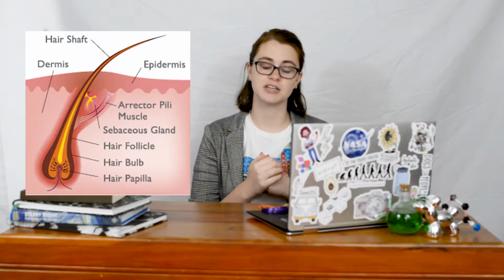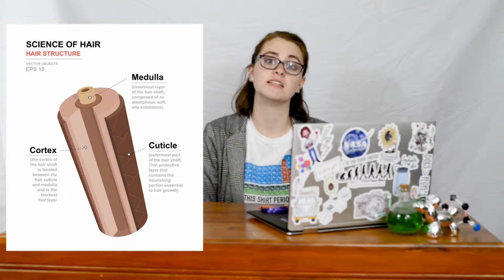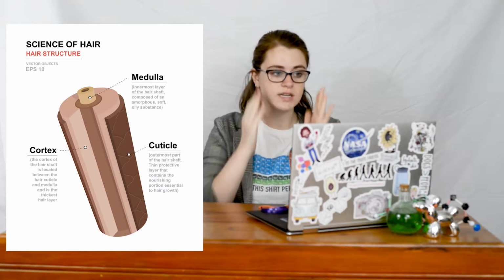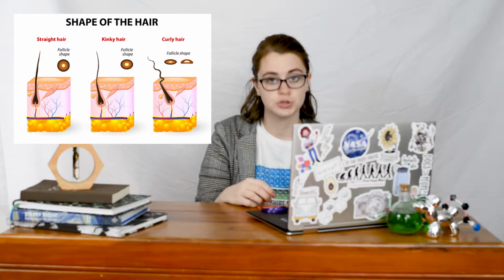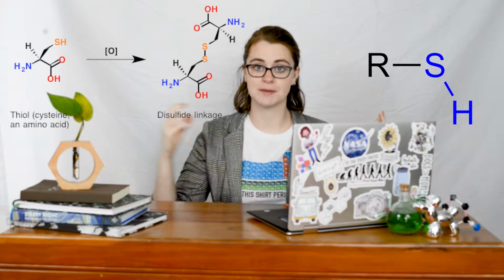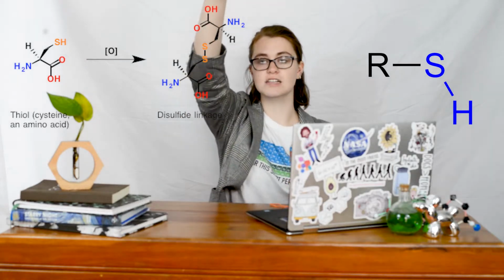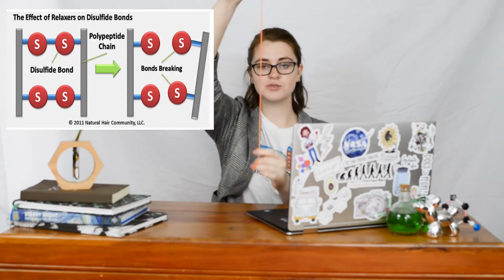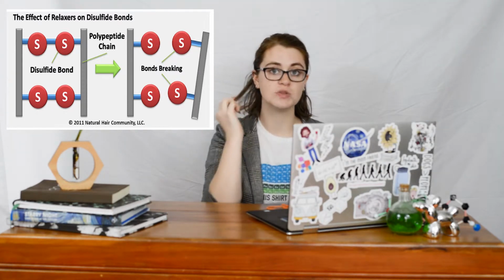Curly or Straight: Why is Your Hair Texture Like That? Chemistry, Genetics, Hot Tools & More!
Join Professor Kayla in discussing why your hair is the shape and texture it is.